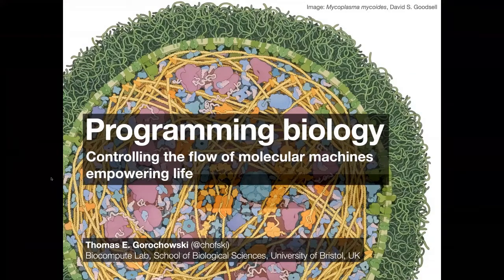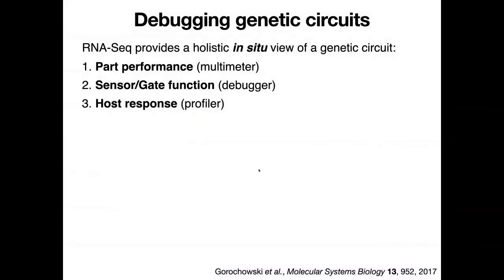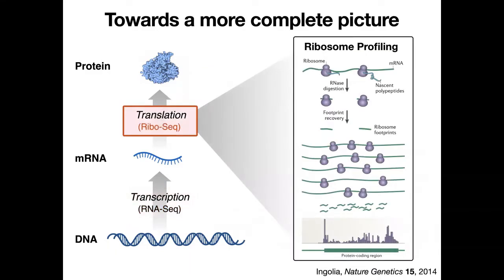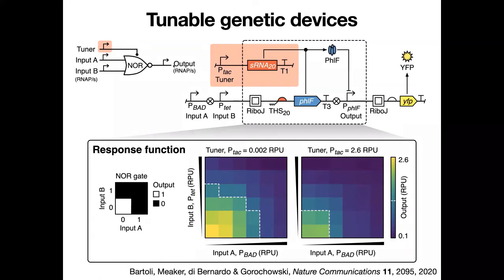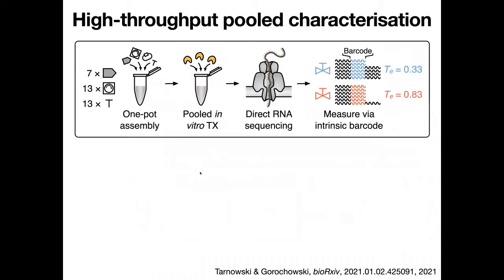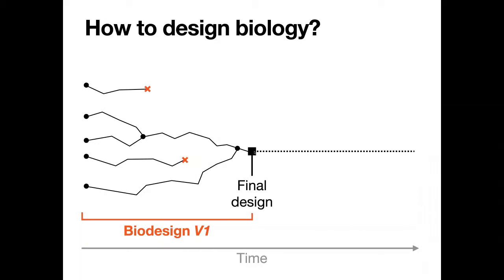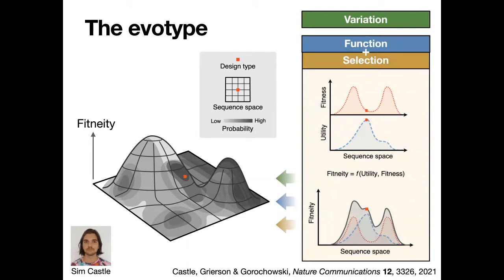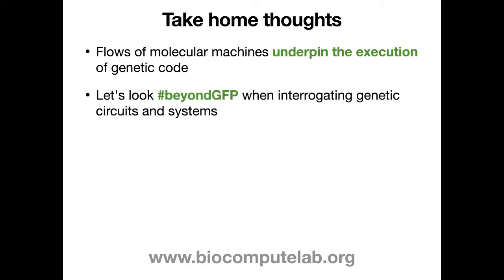IWBDA 2021 Keynote 2 - Dr. Thomas E. Gorochowski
Keynote Title: Programming biology – controlling the flow of molecular machines empowering life.

Keynote Abstract:
Synthetic genetic circuits are composed of many interconnected parts that must control the flows of transcriptional and translational machinery such that a desired biological computation can be implemented. A major challenge when developing such circuits is that the genetic parts used often display unexpected changes in their behavior when pieced together in new ways. Such changes can arise due to contextual effects or unintended interactions with the host cell. In this talk, I will demonstrate how we have been using a variety of sequencing technologies to create a genetic debugger to pinpoint the root of such failures, as well as our recent efforts to develop “tunable” genetic parts whose functions can be dynamically altered to fix many of these common issues. I will also discuss some of our recent efforts to consider the role of evolution in biological design and the concept of the 'evotype' as a way to reason about the evolutionary potential of engineered biology. Taken together, our work provides a more complete and quantitative view of the inner workings of genetic circuits, offers a route to engineering more robust and adaptive functionalities in living cells, and improves our understanding of the rules governing the effective reprogramming of biology.

Speaker Biography
Dr. Thomas E. Gorochowski is a Royal Society University Research Fellow at the University of Bristol and Co-Director of the Bristol BioDesign Institute (BBI). His laboratory focuses on exploring the molecular and biophysical mechanisms that individual cells and groups of cells use to make sense of their world and process information. By applying tools from the field of synthetic biology to create new genetic systems from the ground-up, his laboratory then probes these artificial systems using novel techniques based on diverse content-rich sequencing methods and advanced computer models, with the aim of better understanding the rules governing how biological parts are best pieced together to perform useful computations. Elucidating the computational architecture of living cells and cellular collectives opens new ways of effectively reprogramming them to tackle problems spanning the sustainable production of materials to novel therapeutics, while also providing fundamental insight into how biology orchestrates the complex processes and structures sustaining life.